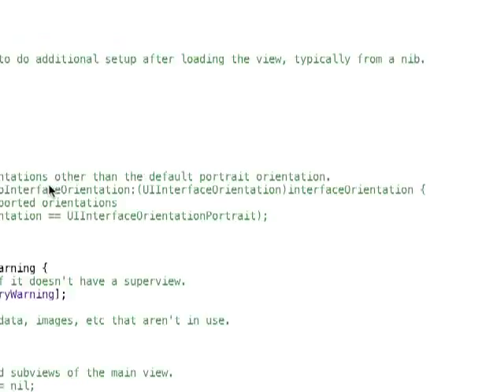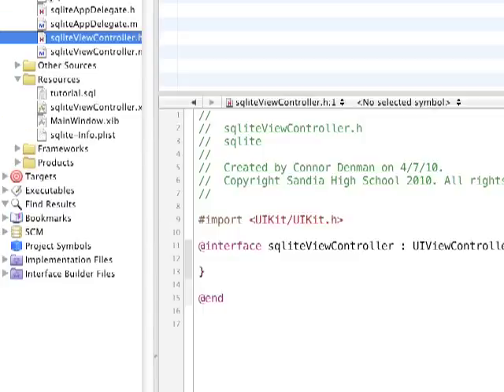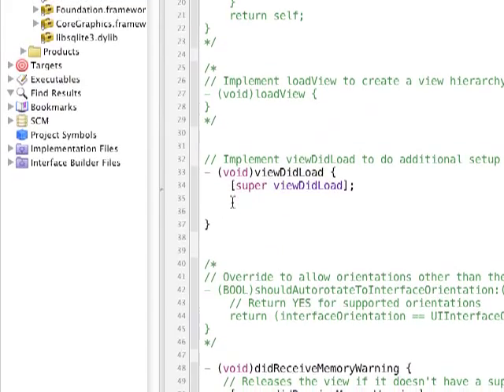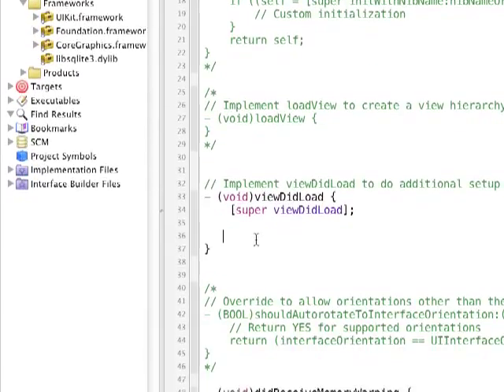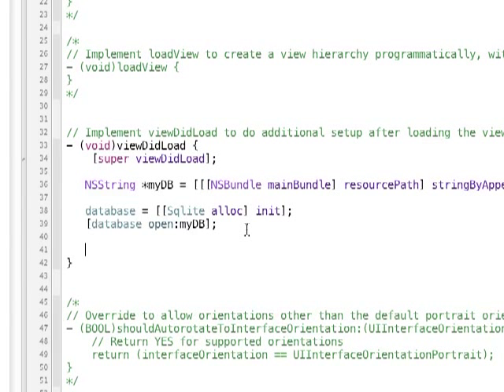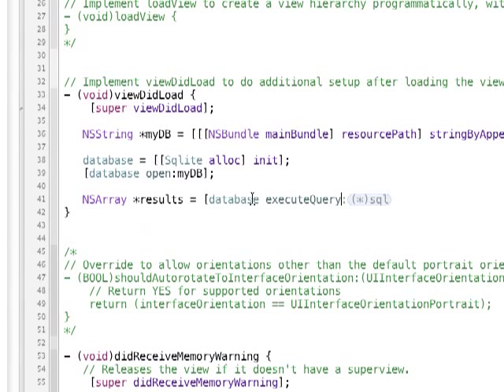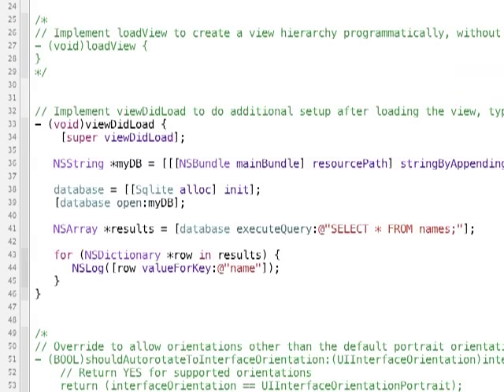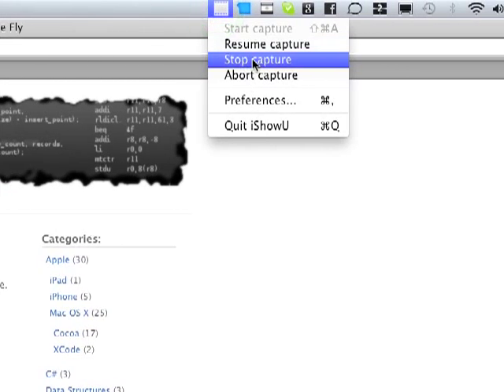iPhone/iPad SDK - SQLite part 2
In this video we use the SQLite objective-c wrapper to query our local database and output the results to the "Run Console".